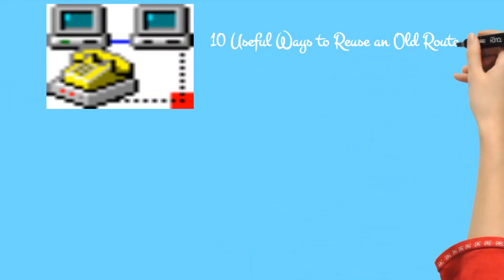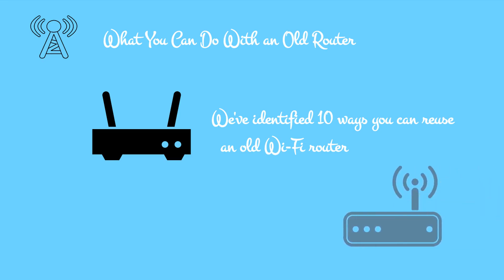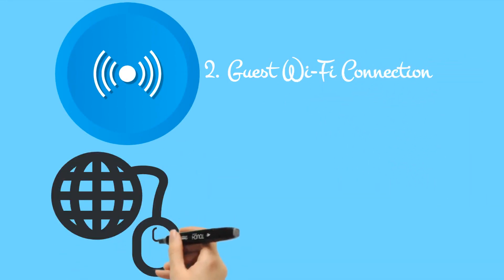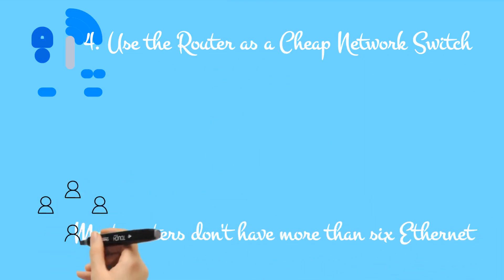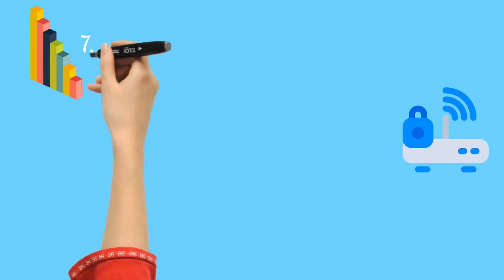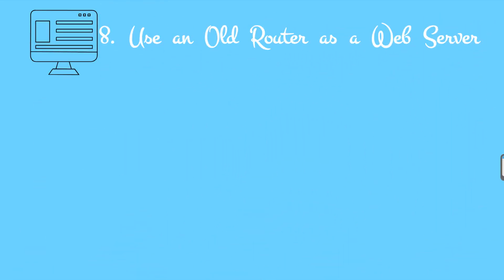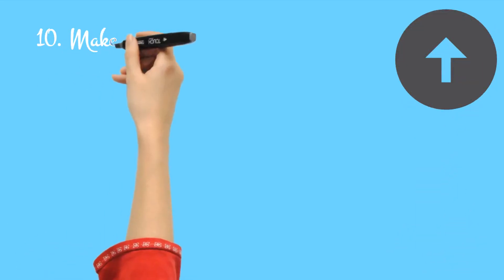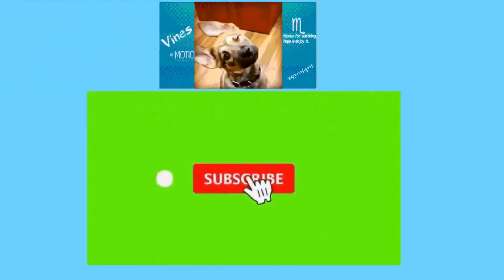10 Useful Ways To Reuse An Old Router Don't Throw It Away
10 Useful Ways To Reuse An Old Router Don't Throw It Away. If your ISP has sent you a new router, or you simply fancy an upgrade, you'll run into a problem. What You Can Do With an Old Router

It might be in a box; it could be cluttering up a drawer or lost at the back of a wardrobe.  Whatever the case, old routers and modem/router combi units can be reused. We've identified nine ways you can reuse an old Wi-Fi router:

    Guest Wi-Fi connection
    Wireless repeater
    Cheap internet radio
    Use the old router as a network switch
    Adapt it as a wireless bridge
    Build a smart home hub
    Convert your router into a NAS
    Use an old router as a web server
    A DIY VPN router
    Sell the router on eBay
Let's take a look at each of these uses for old routers in more detail..